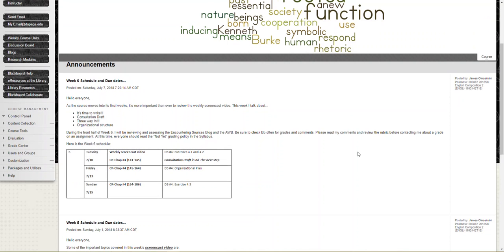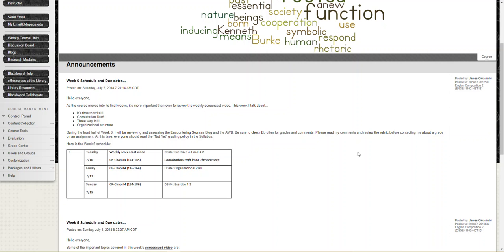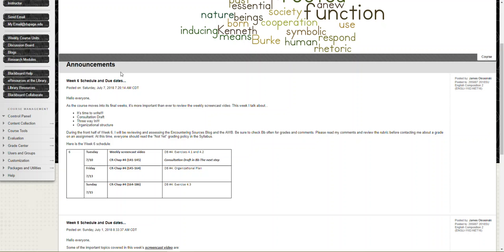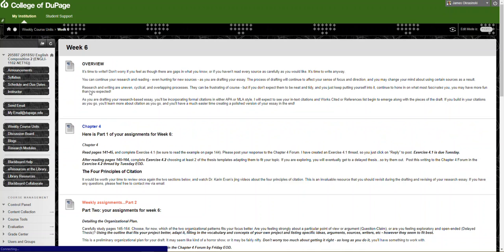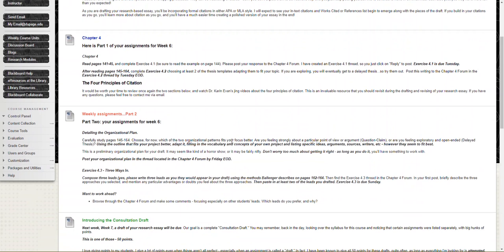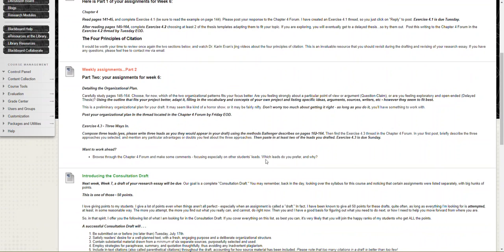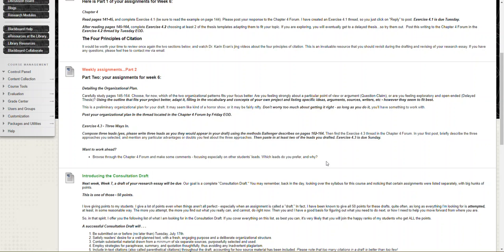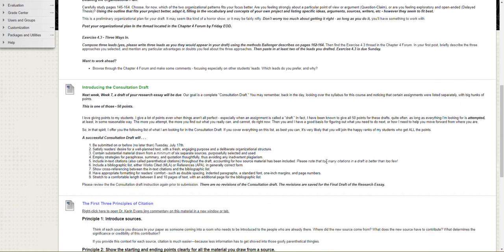Net 16 Week 6